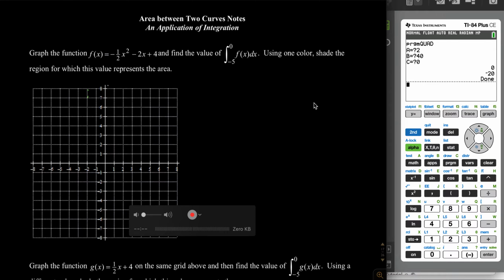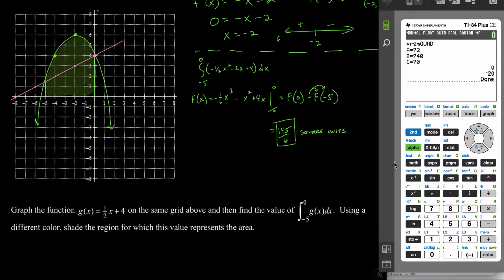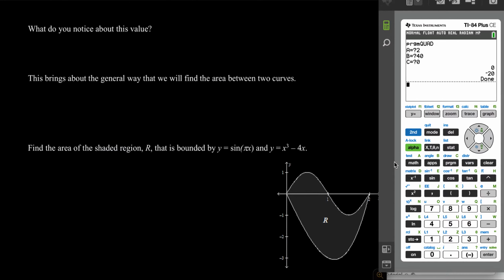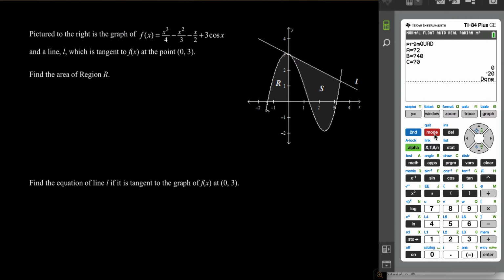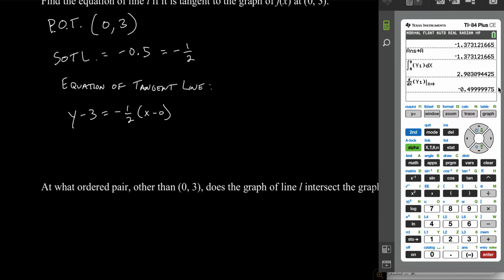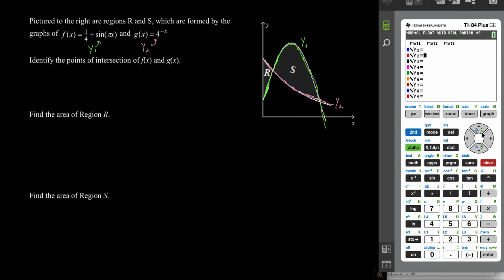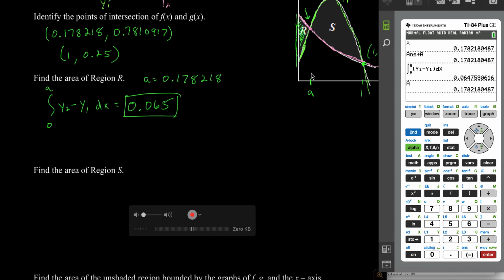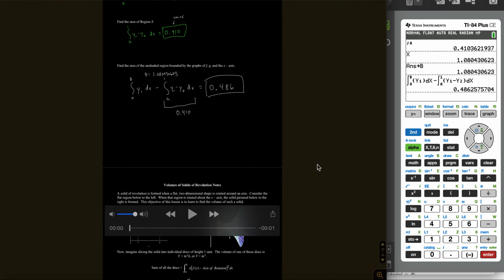Area Between Curves Notes